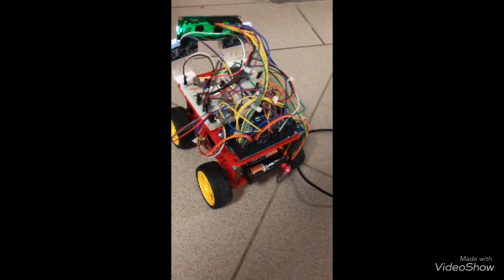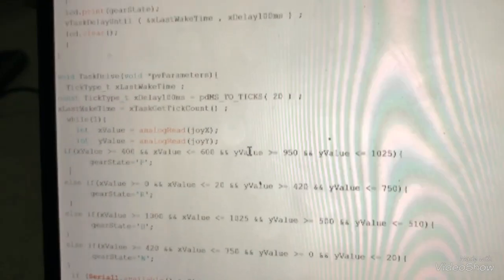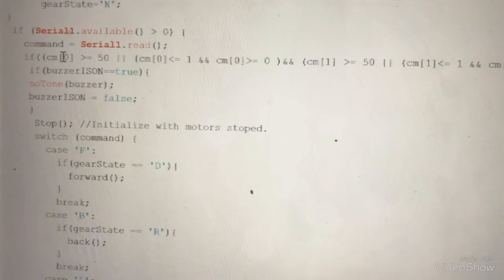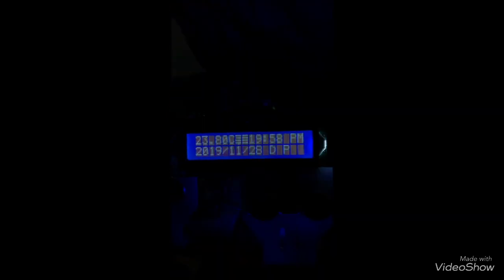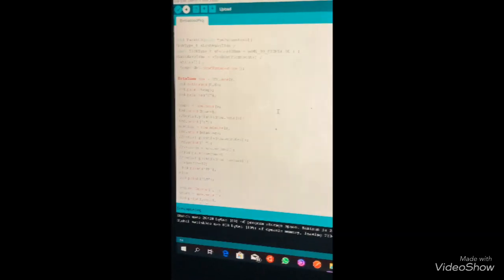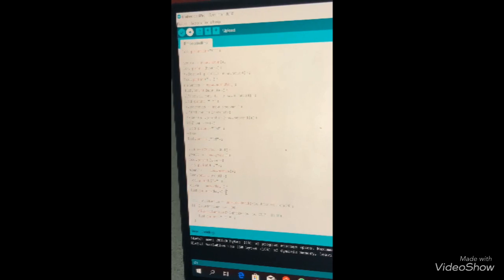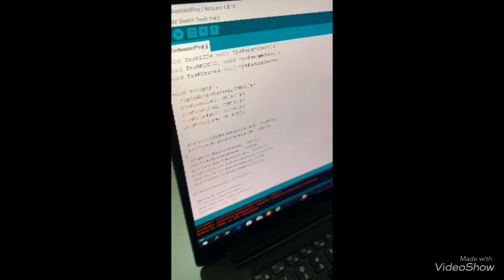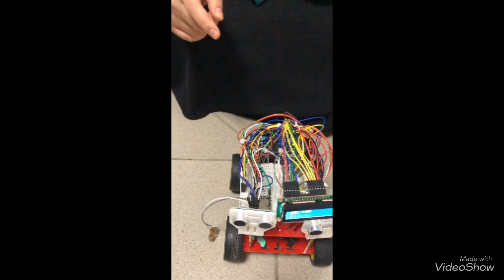Cheesy Fries 44 (AEB+GPD&AH+SS)